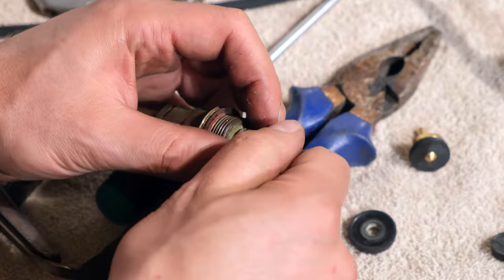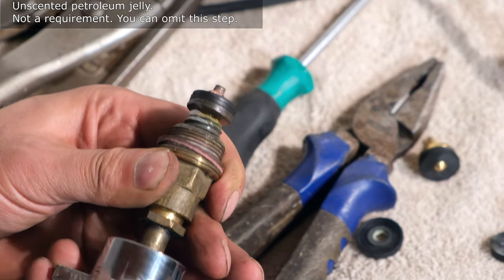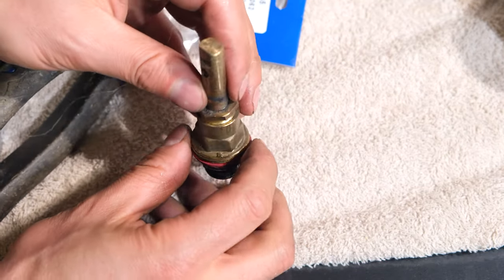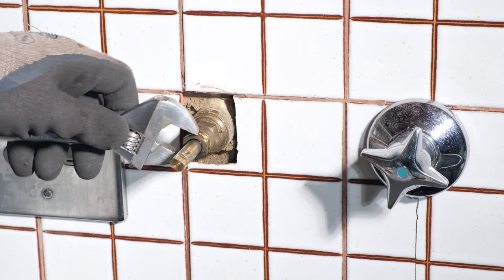How to replace a tap washer in a wall mounted tap - kitchen / shower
How to change the rubber washer in your tap. Cobra tap shown.